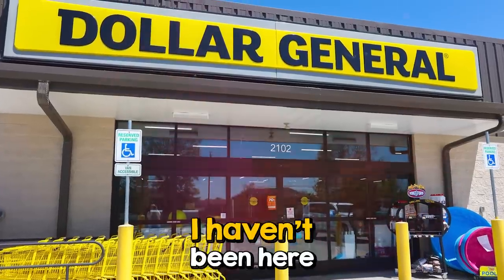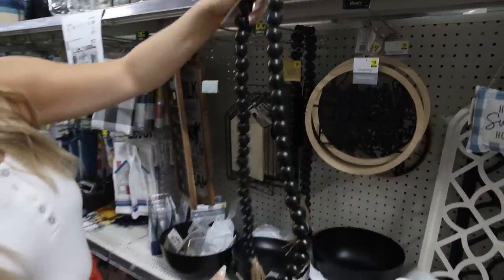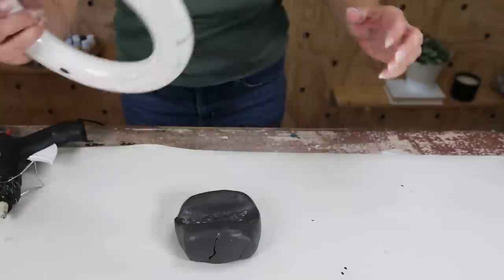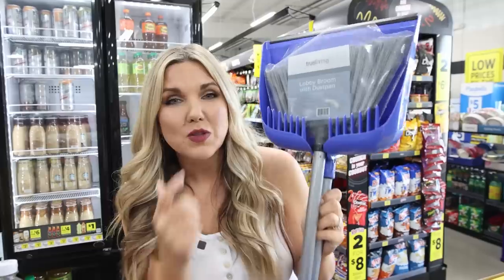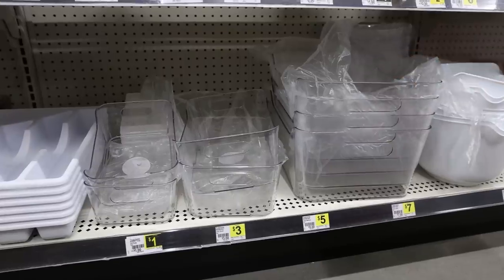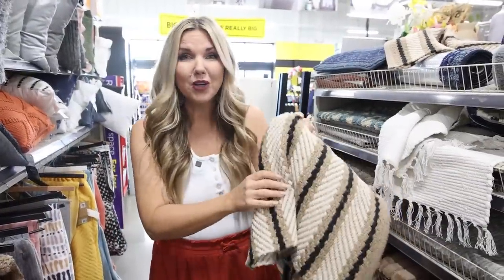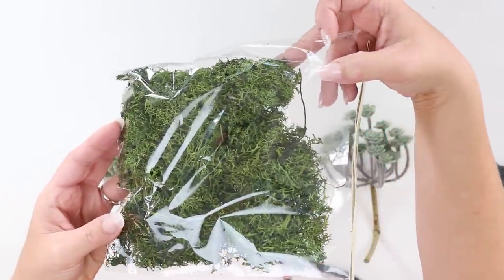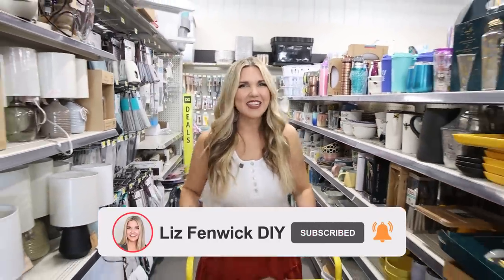Home Hacks That BEAT Amazon...Dollar General Secrets Revealed!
Welcome to our Dollar General Shop with Me video, where we explore budget-friendly home decor and DIYs. Join us as we showcase the latest home decor items, share creative DIY ideas, and provide amazing deals.

My Bodysuit
My Skirt
My Shoes
Grey Tank Top
Sculpey Air Dry Clay
My Scissors

WRITE ME!